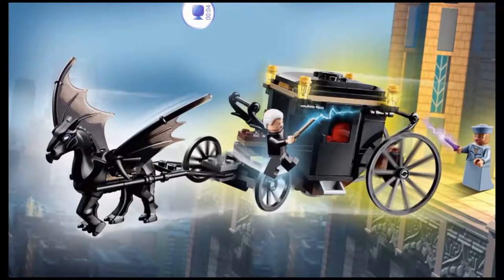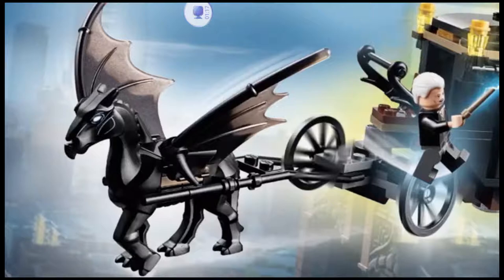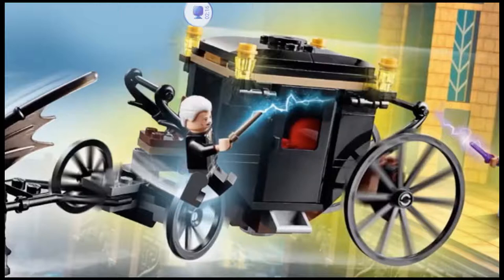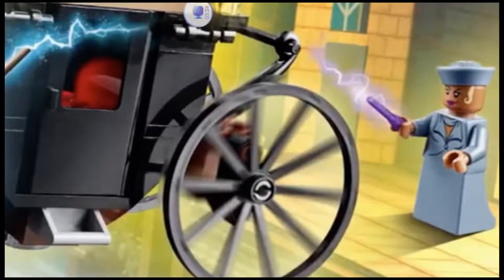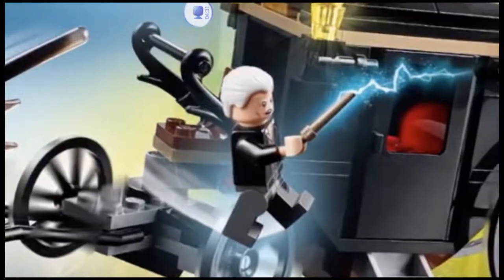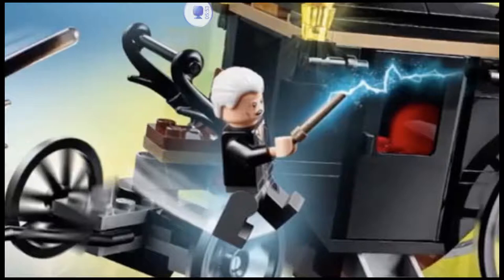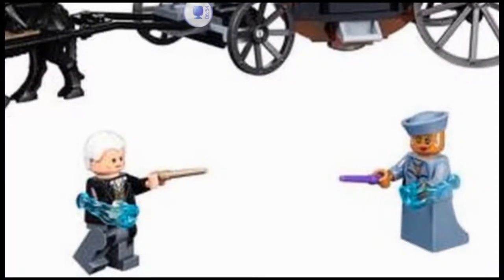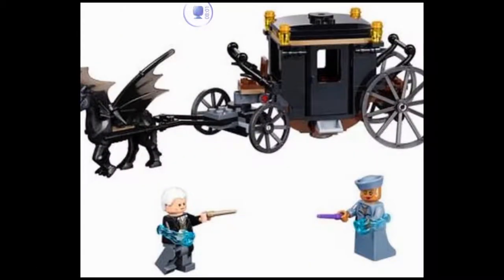ANALYSIS: LEGO Fantastic Beasts Grindelwald's Escape!